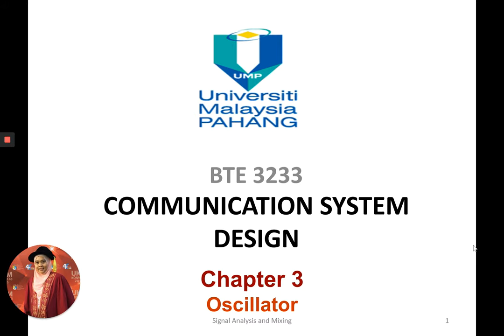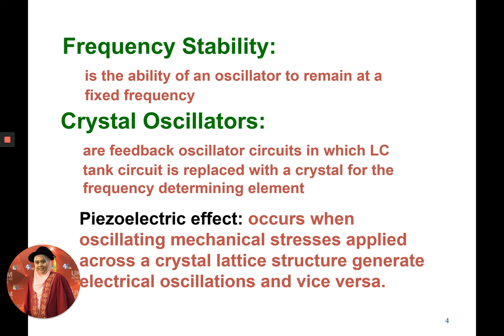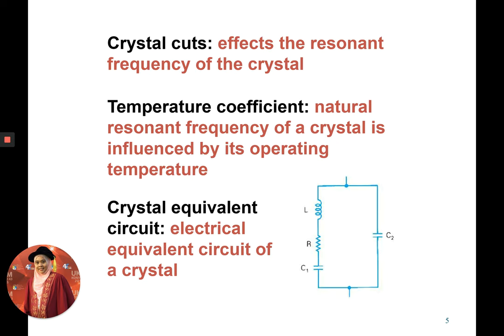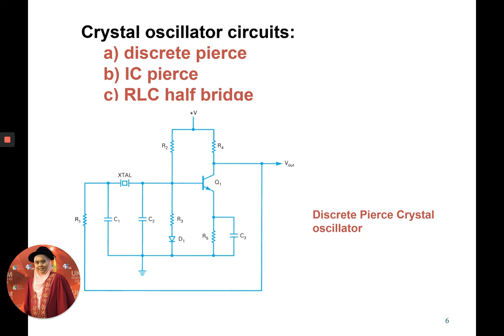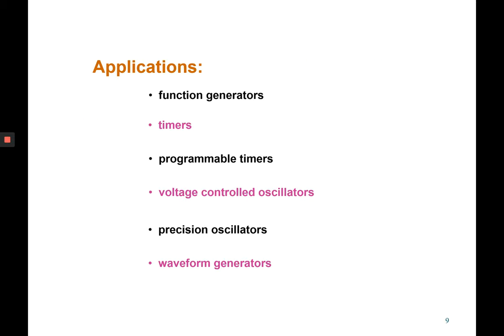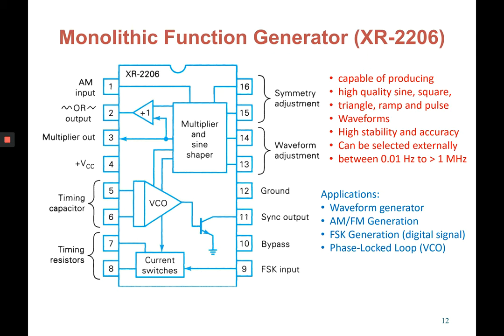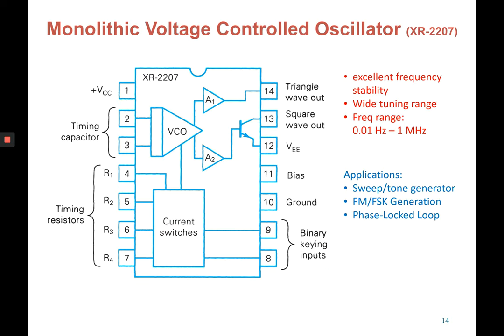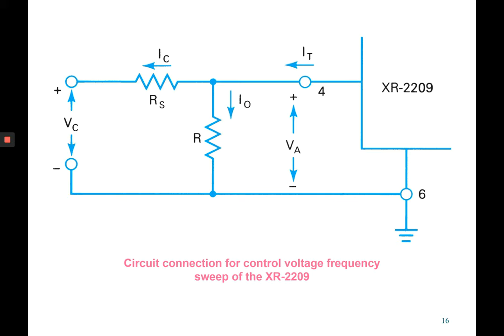Chapter 3 Unit 2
This video continues in explaining another method or a type of oscillator that able to produce high-frequency signals with higher stability.